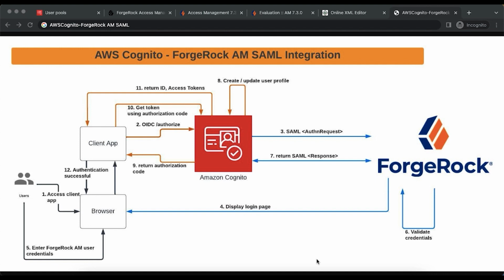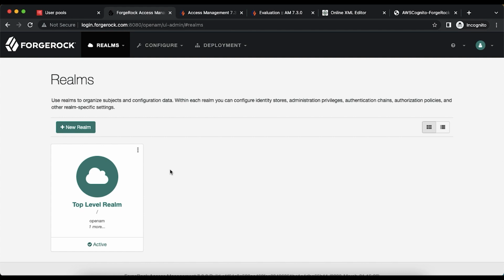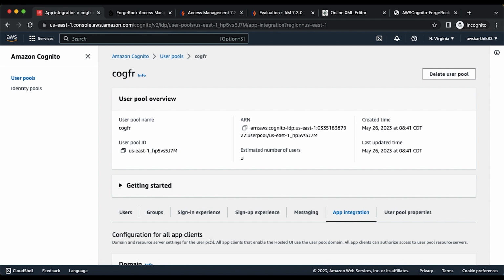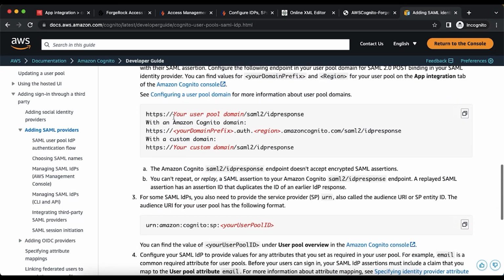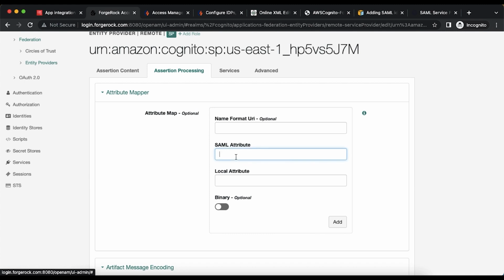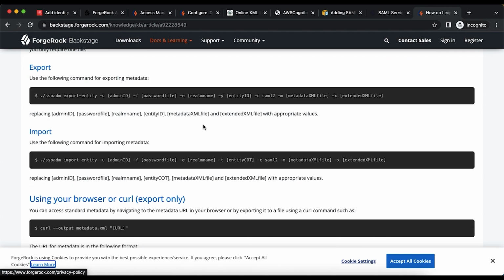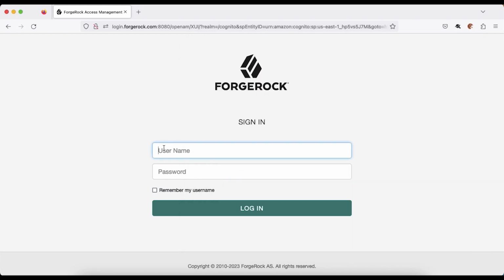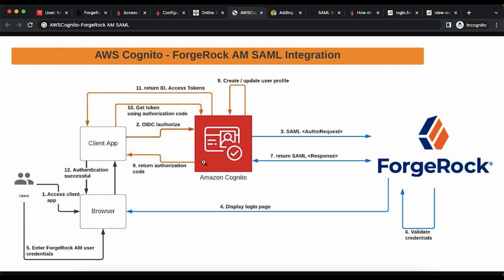How to add ForgeRock AM as a SAML Identity Provider in AWS Cognito?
This video explains the steps to add ForgeRock AM as a SAML Identity Provider in AWS Cognito.